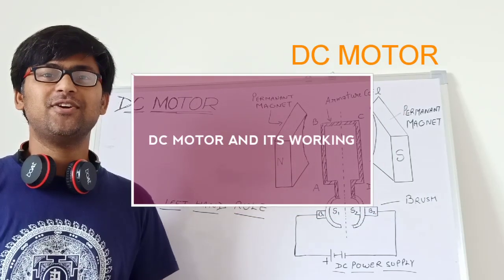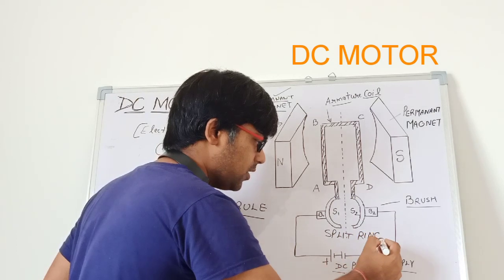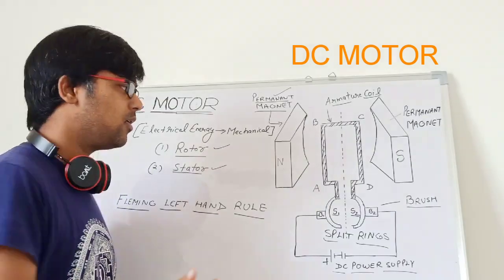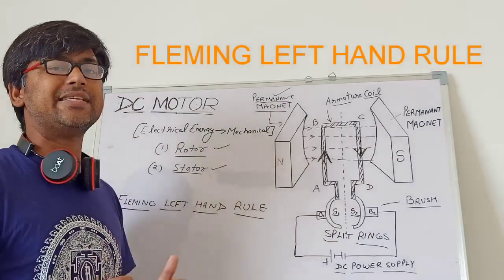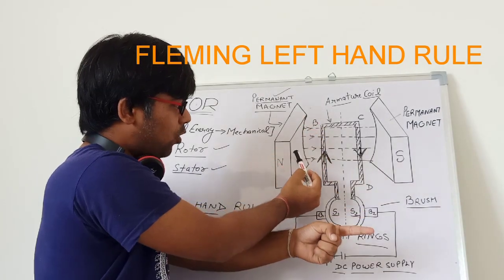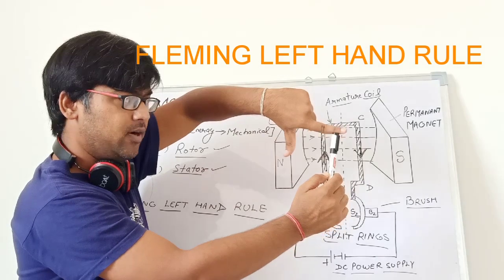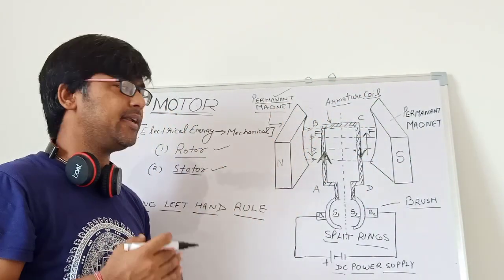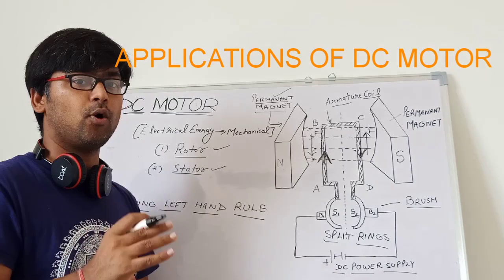DC Motor! Working! Construction! Kaise Kaam Krti h? (SIMPLE AND EASY IN HINDI)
This video discuss about DC motor is a class of rotary electrical motors that converts direct current electrical energy into mechanical energy.
Principle of a DC Motor
Lorentz Law
DC motor